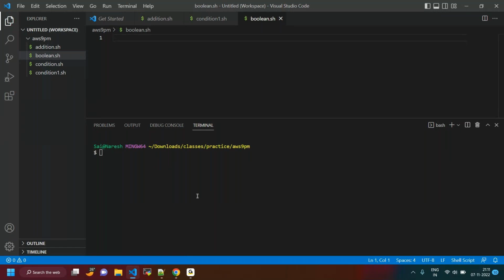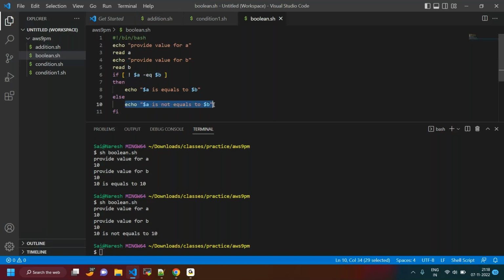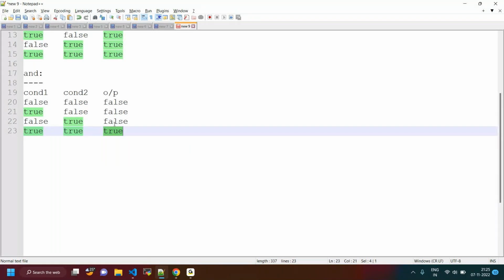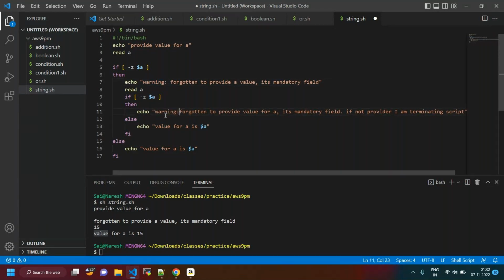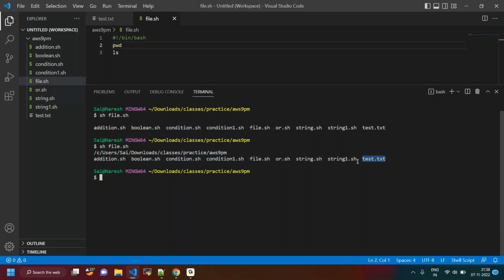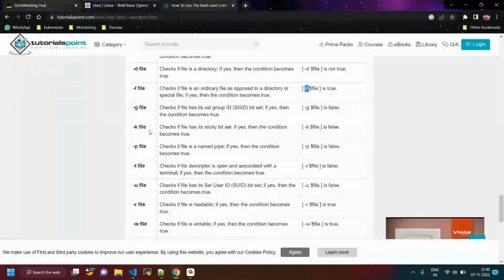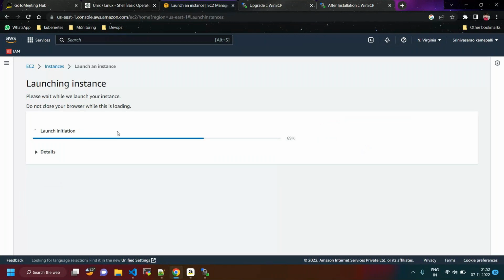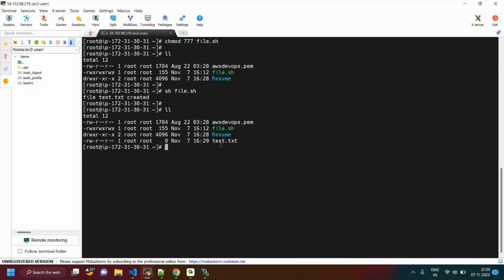BASIC OPERATORS (ARITHMETIC , RELATIONAL & BOOLEAN) | AWS DEVOPS COURSE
@JOYATRESTECHNOLOGY provide Best  Aws Devops Course

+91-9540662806